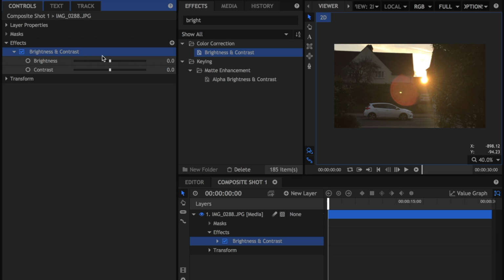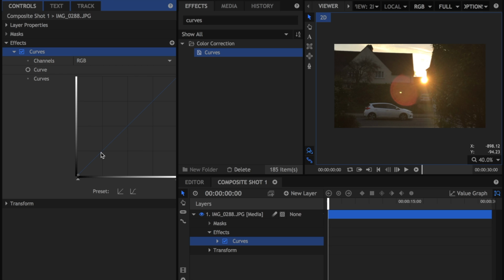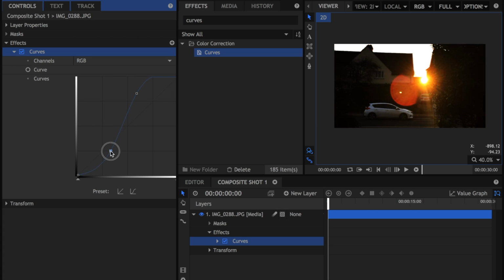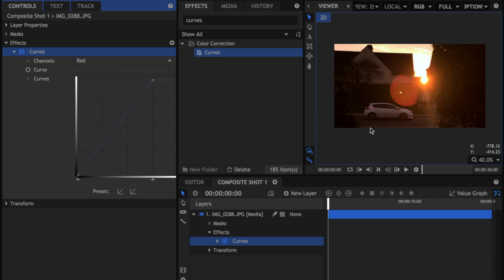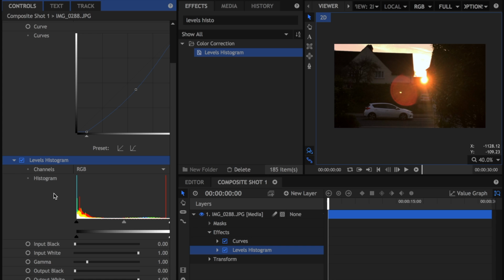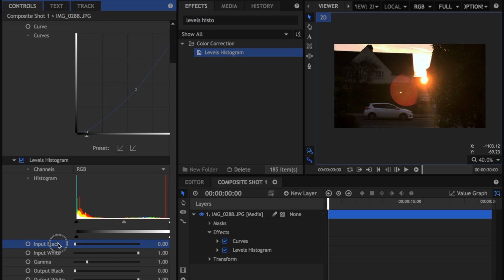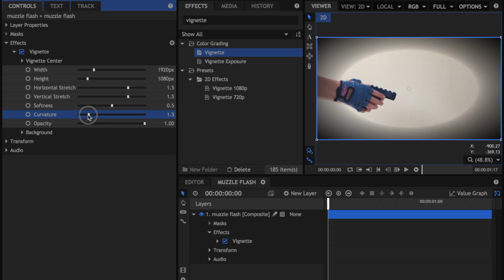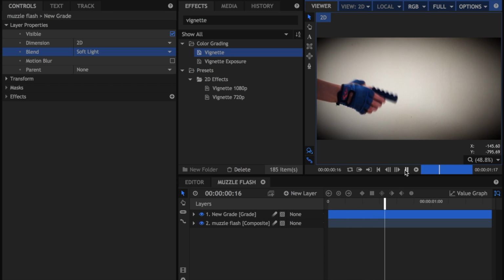How To Color Grade (And Vignette) in Hitfilm 4 Express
This video shows the basics of color grading in Hitfilm 4 Express, and also shows what the Vignette effect is and how to use it effectively.